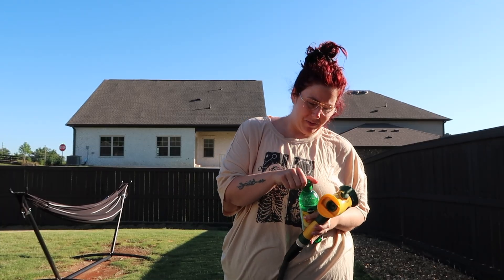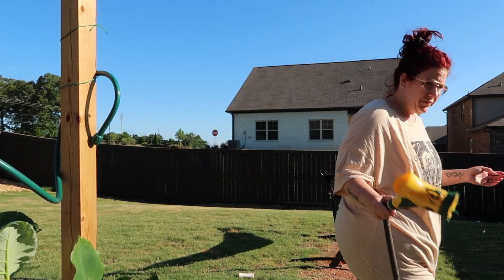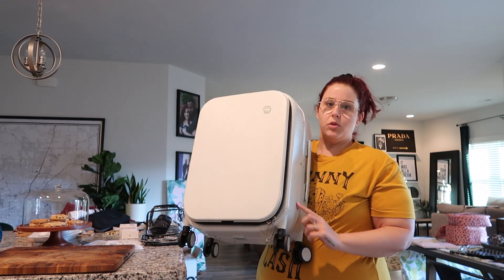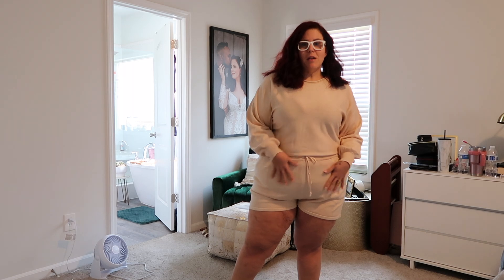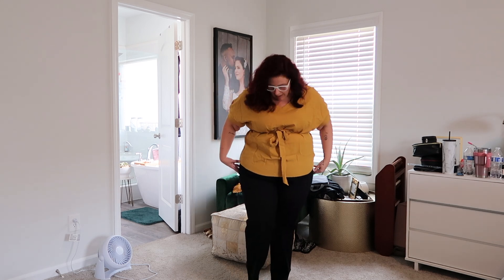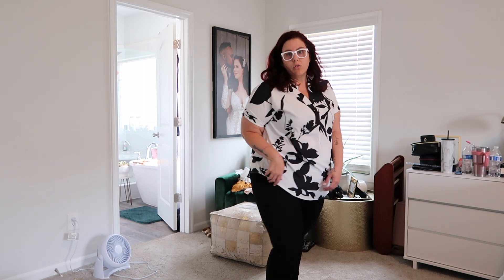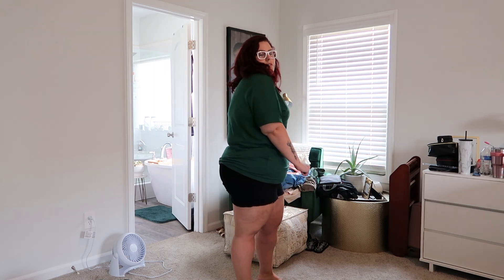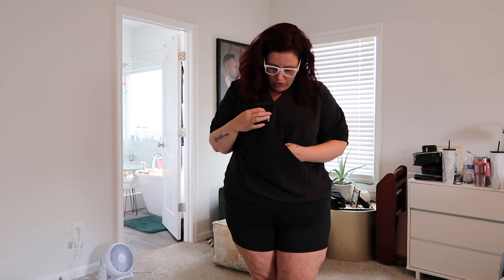Gardening, Traveling and a Plus Size Amazon Try on Haul - Size 18 work, lounge and casual looks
Life has been a little crazy but we are getting the hang of it! Some great plus size amazon finds in here!!

I made two posts with the thumbnail from this video on my amazon storefront with all the items featured in this video to make it easier to find them but you can also just shop all my amazon fas here too (affiliate links)

xoxo,

My stats:
I'm 5'3 and a Size 18

I do sometimes receive products for free, to review and share with you. No matter what, my opinions are my own and honest product reviews. If you do decide to click on these links, thank you so very much for supporting me and the content I create.